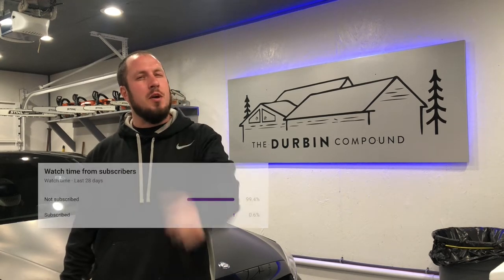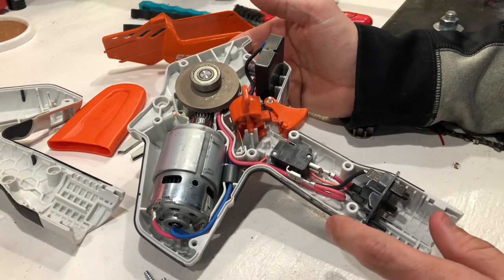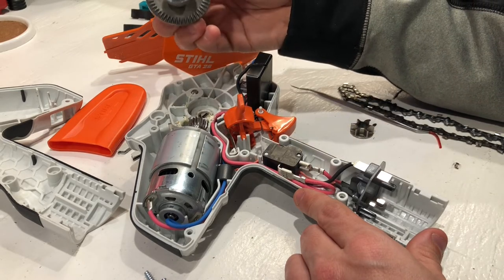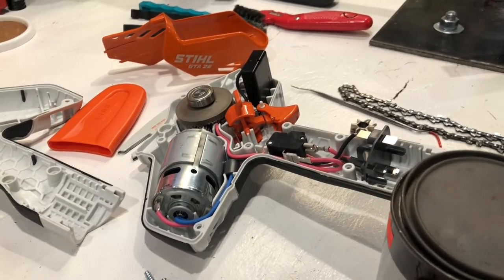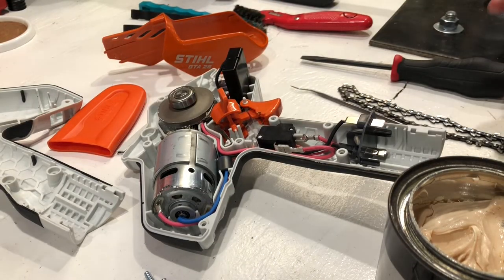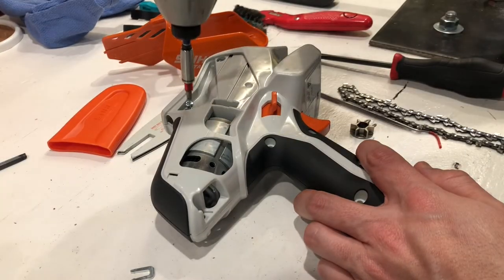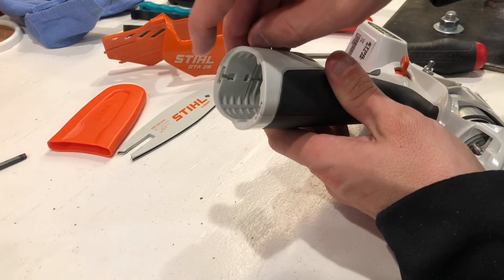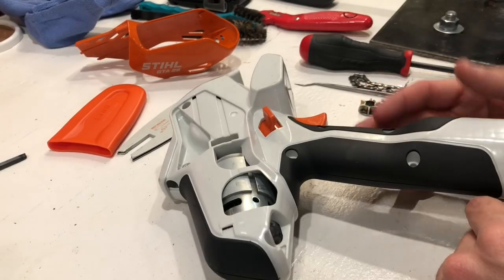Stihl GTA 26 Pruner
Forestry Tools!
LogOX 3in1 Forestry Multitool
Husqvarna Combi Can
Stihl 2in1 Easy File Chainsaw Sharpener

Everyday Tools!
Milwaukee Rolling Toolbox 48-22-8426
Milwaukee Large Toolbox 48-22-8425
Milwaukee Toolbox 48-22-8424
Milwaukee Slim 11 Compartment Organizer 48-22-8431
Milwaukee Slim 5 Compartment Organizer 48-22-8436
Milwaukee M12 Compact Inflator 2475-20
Milwaukee M18 Oscillating Multitool 2626-20
Milwaukee Switchtank Backpack Sprayer

Work Pants!
Blaklader X1600 Pants

Boots!
Timberland Pro Gridworks 8” Boot
Timberland Pro Boondocks 6” Boot
Thorogood Moc Toe 8” Boots 814-3800

Fluke T6-1000 Field Sense Meter
Fluke Ammeter and Multimeter Kit
Feildpiece Manometer SDNM-5
Fluke 62 Max Infrared Thermometer

Flashlights!
Streamlight Stylus Pro Pocket Light 100 Lumens
Surefire Stilletto Pocket Flashlight
Surefire Tactician Pocket Flashlight